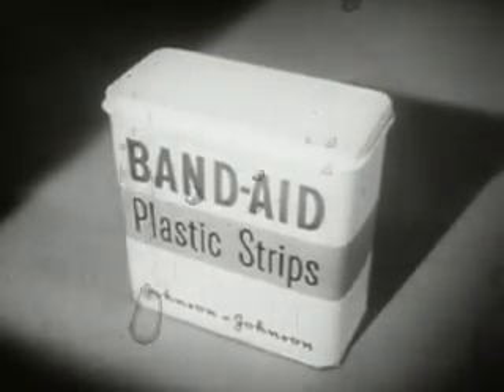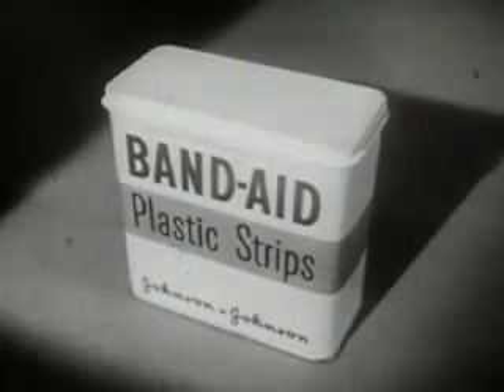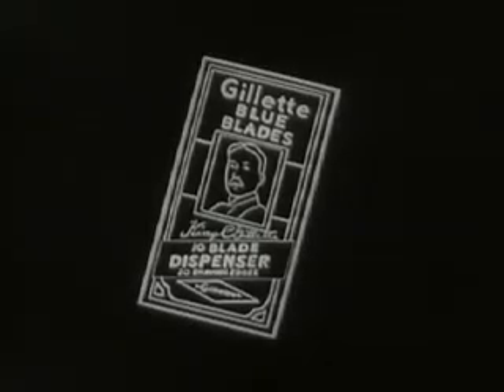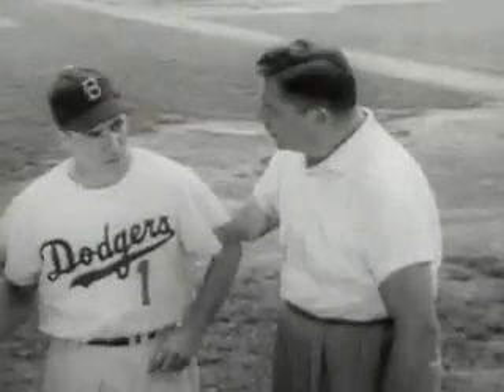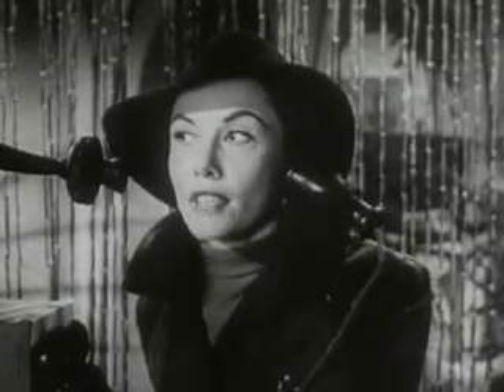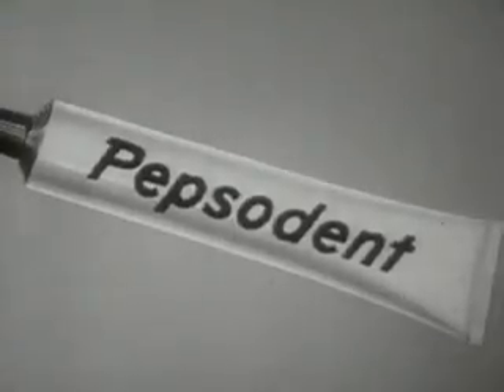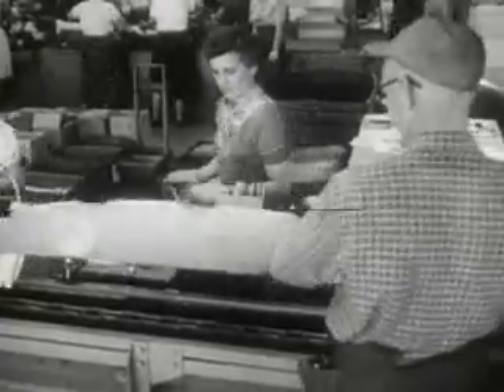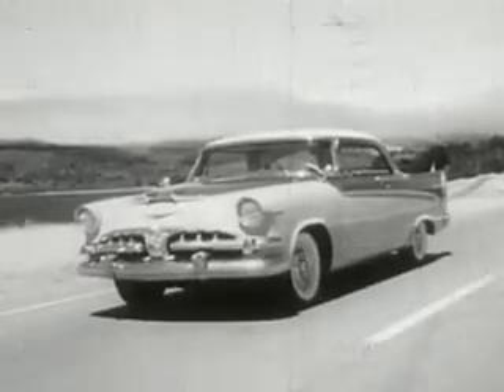Classic Television Commercials